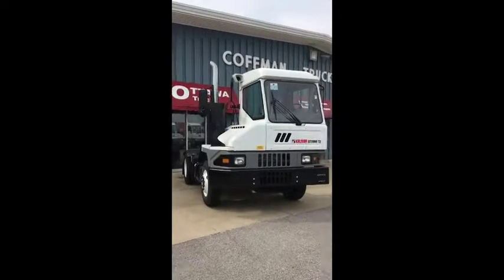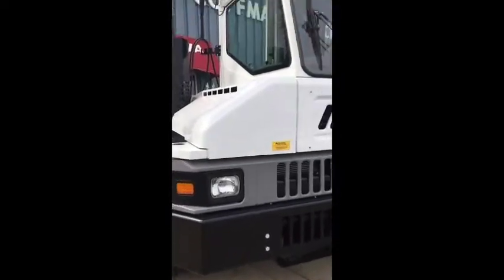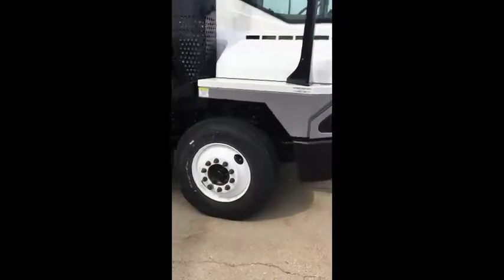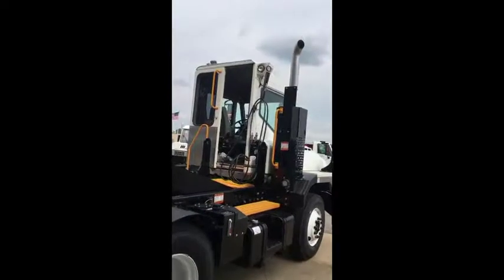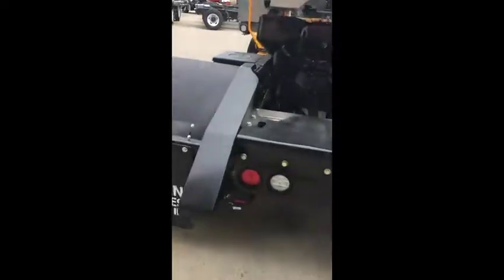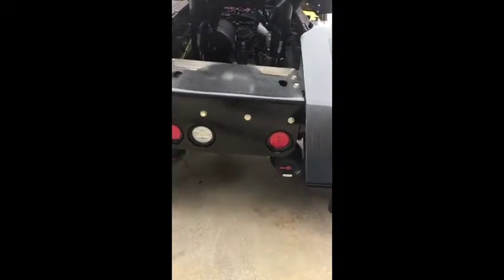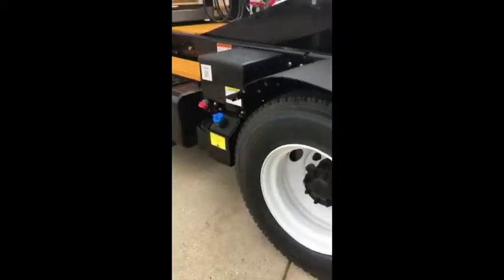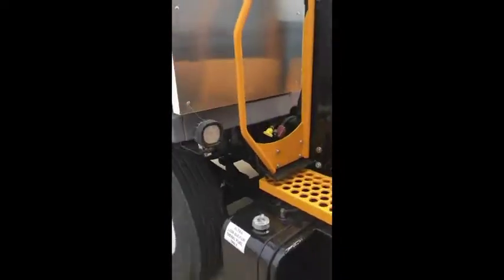2017 KALMAR OTTAWA T2 For Sale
Title: 2017 KALMAR OTTAWA T2 For Sale

Category: Yard Spotter Trucks